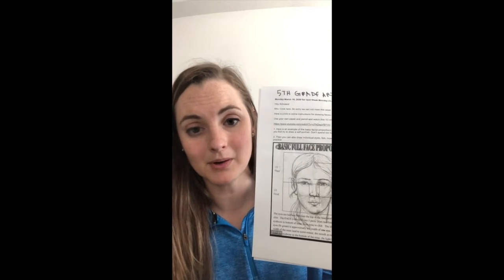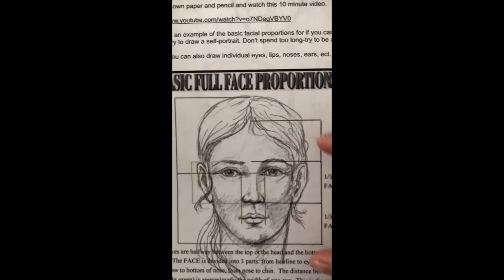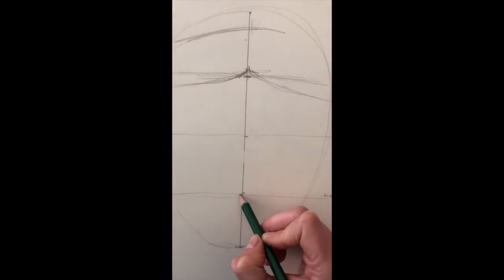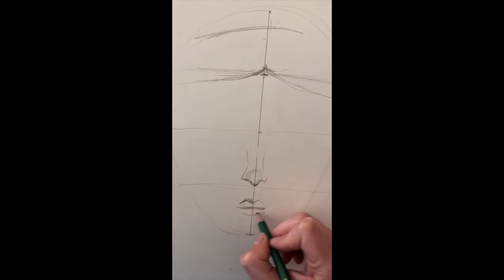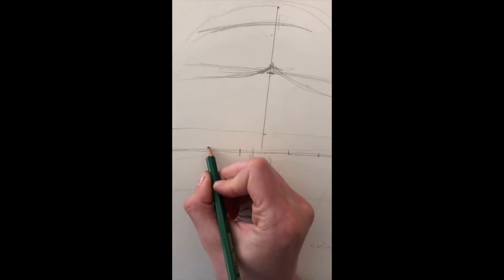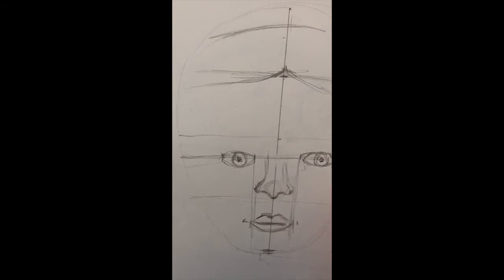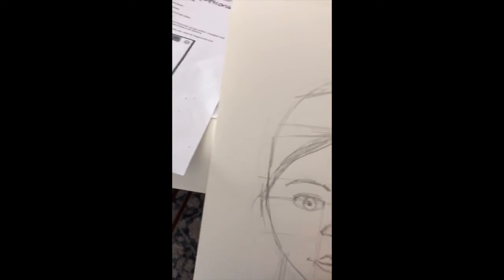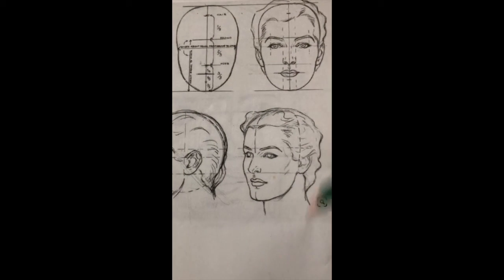Drawing Faces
This is a short 14 minute explanation for drawing faces for my 5th grade students.